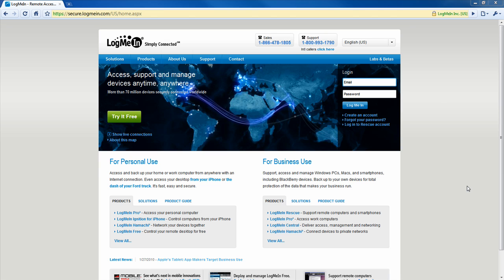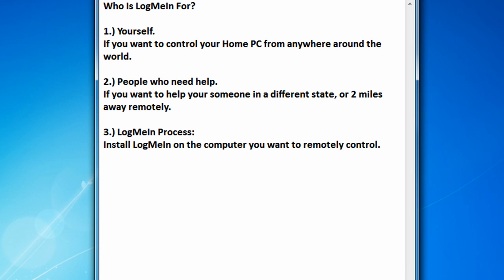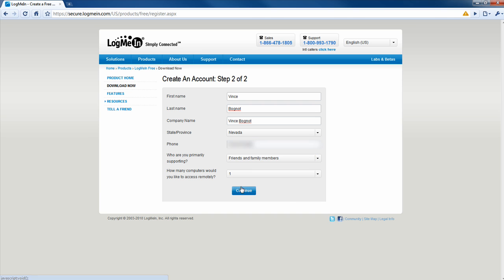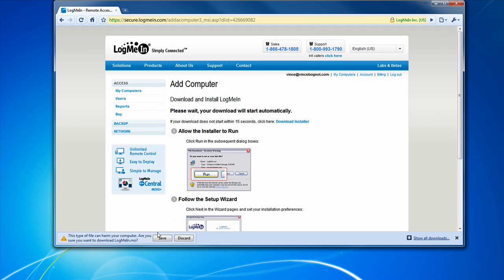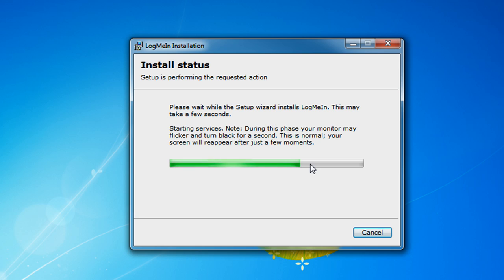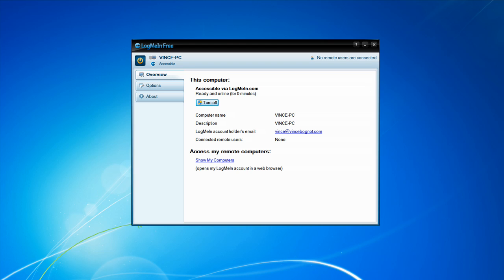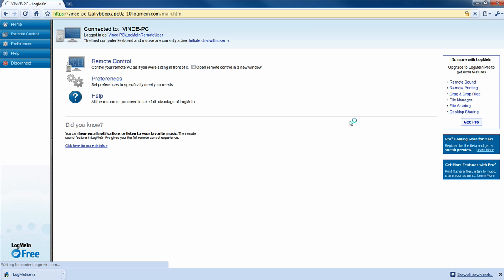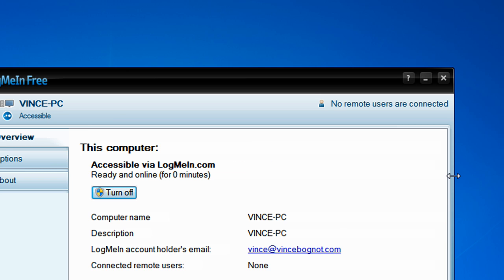How to Remote Control a Computer Remotely Free and Easily with LogMeIn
In this easy-to-follow video, I show you how to access your computer, or someone else's computer with a FREE service called, LogMeIn, EASILY!